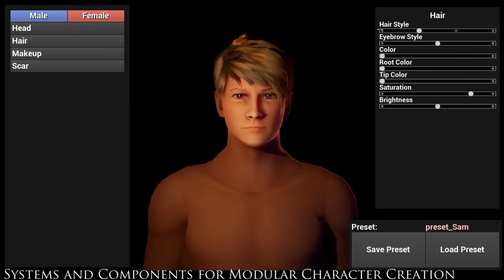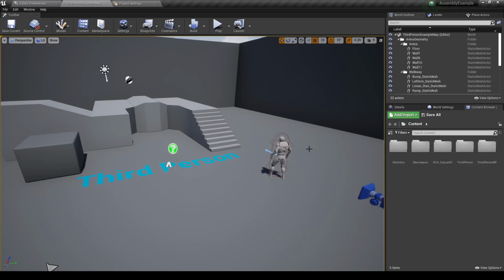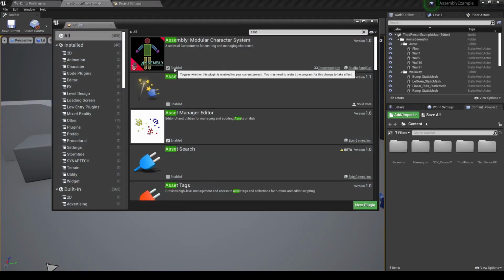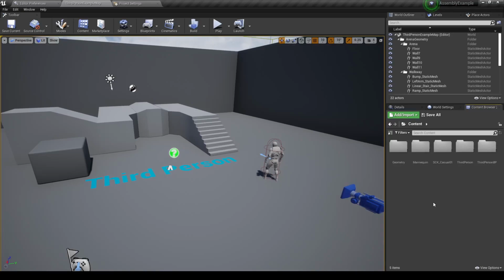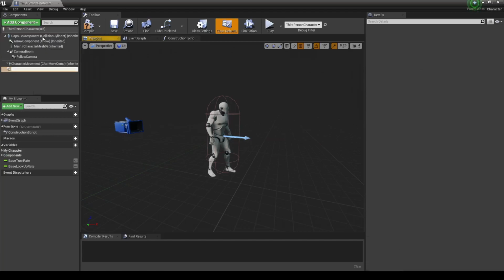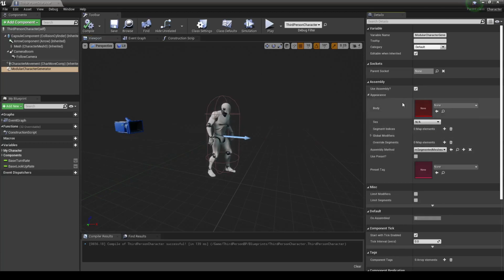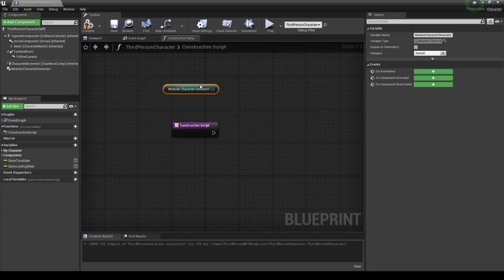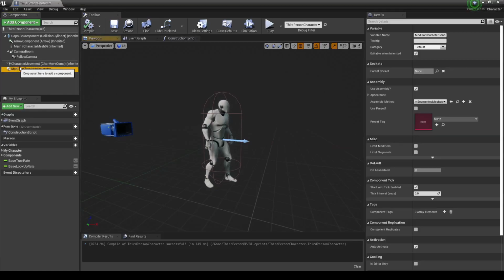Assembly: Modular Character Creator (Unreal Engine 4) | Tutorial #1 - Getting Started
Assembly is a flexible plugin with components and systems for creating modular characters in Unreal Engine 4.